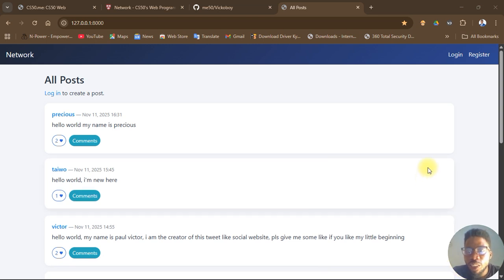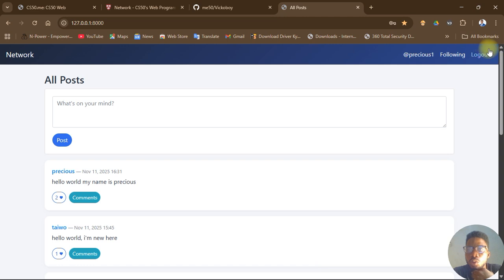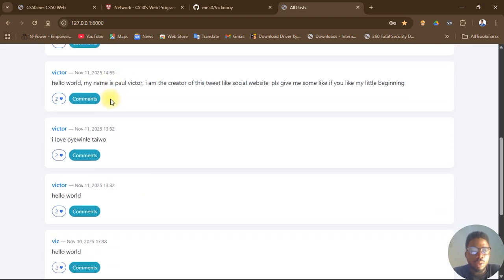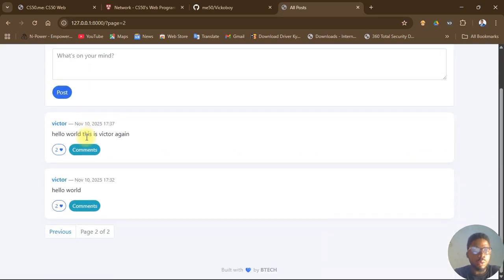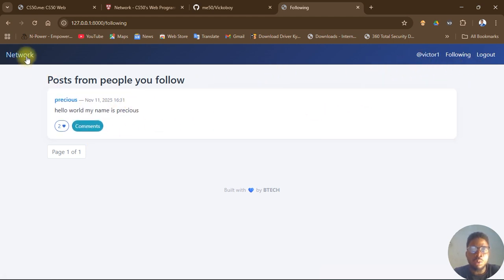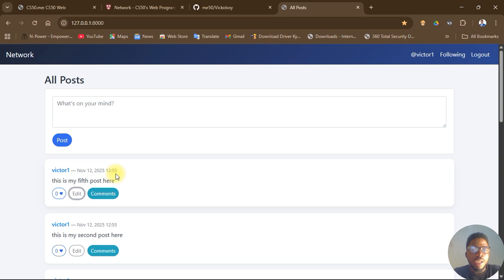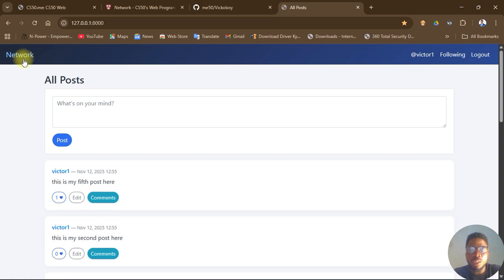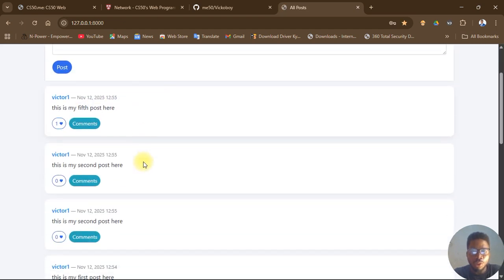CS50 Web Programming Project 4 – Network Demo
Demonstration of my CS50 Web Programming with Python and JavaScript Project 4: Network, a social network web application where users can create posts, follow/unfollow other users, like posts, edit posts, and view profiles.

All required features are demonstrated in this screencast.

Timestamps

00:00 – 01:02 | Introduction & Register/Login
Register a new user, log in, and show navbar changes.

01:02 – 01:49 | Create a New Post
Creating and submitting a post, showing it appears with username and timestamp.

01:49 – 02:32 | All Posts & Pagination
Viewing all posts from all users and navigating pages.

02:32 – 03:09 | Profile Page & Follow/Unfollow
Viewing a user profile, showing followers/following counts, and toggling follow/unfollow.

03:09 – 03:41 | Edit Post
Editing your own post inline and saving changes without reloading the page.

03:41 – 04:29 | Like & Unlike Posts
Clicking like/unlike buttons and updating the like count dynamically.

04:29 – 04:52 | Recap & Outro
Quick recap of posts, likes, follows, and closing statement.

Technologies Used:

Python, Django
SQLite (Django default database)

Project Features:

Users can register, login, and logout.
Users can create, edit, like/unlike posts.
Profile pages display followers and following counts.
Users can follow/unfollow others.
Pagination implemented (10 posts per page).